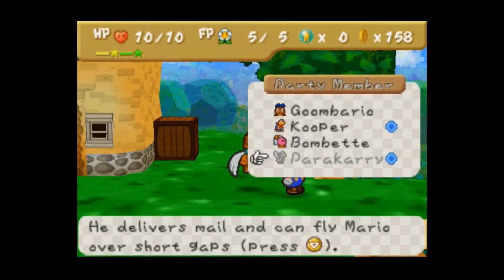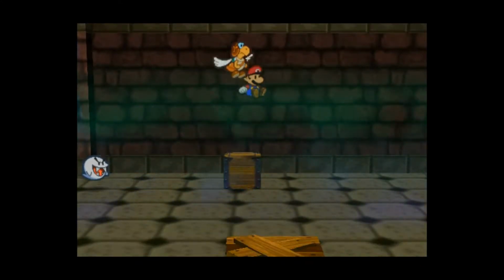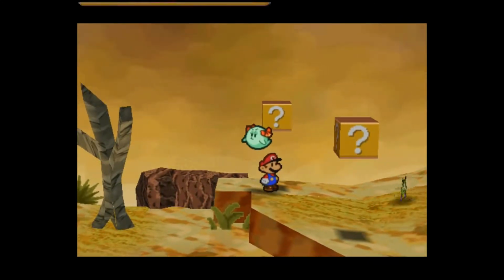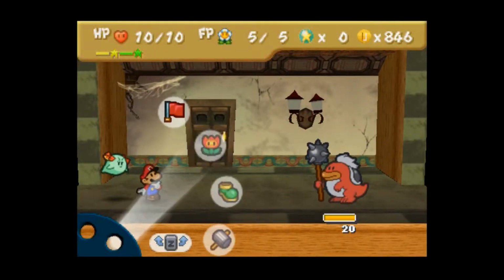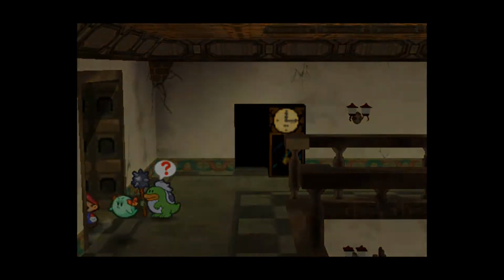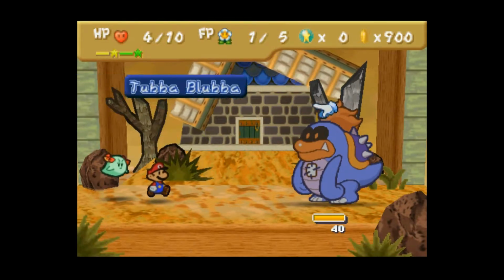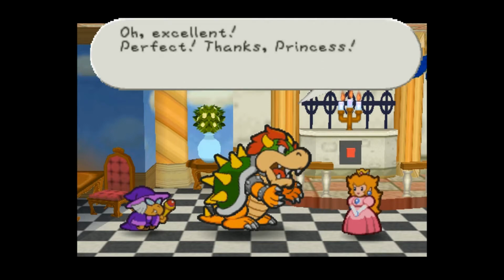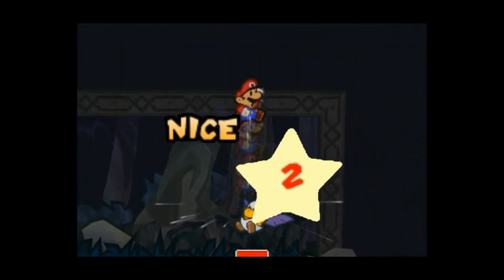Paper Mario: Pro Mode – Luigi’s Challenge – Part 5 (Pro Fear Inducer)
This is Luigi’s Challenge on Pro Mode. There are no level ups in this mode, so no increasing HP and FP (except with HP and FP Plus badges). However, I can equip any badges I pick up. Should make for a fun first playthrough of pro mode on the channel.